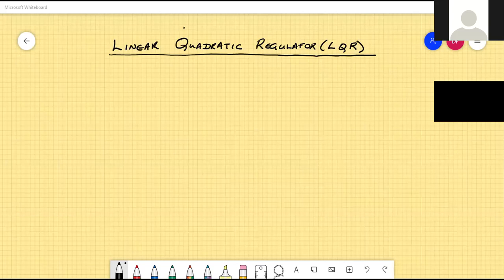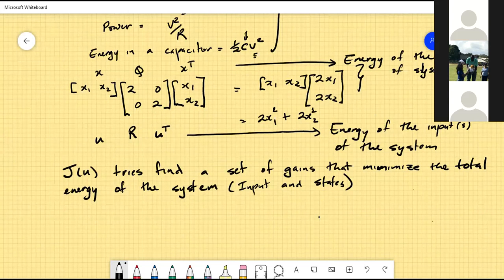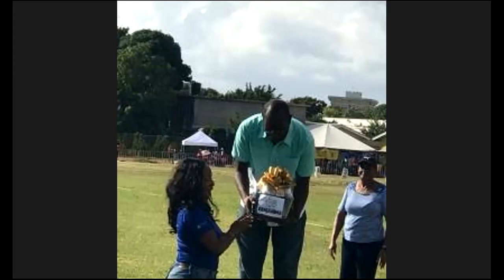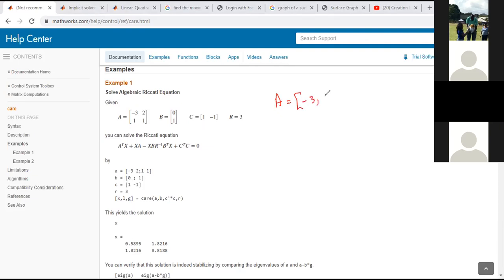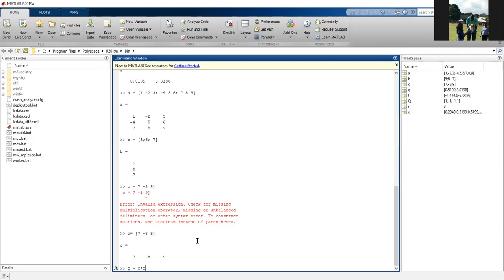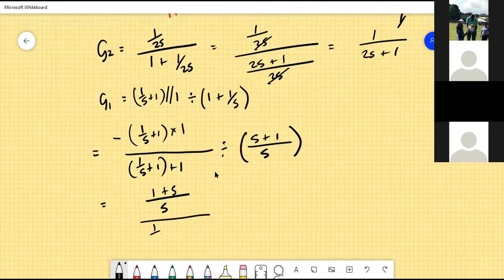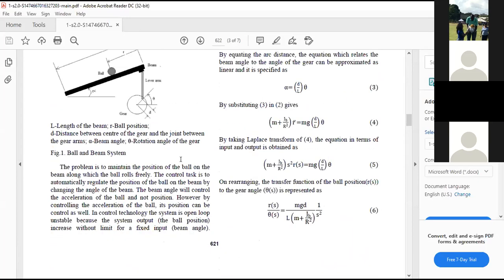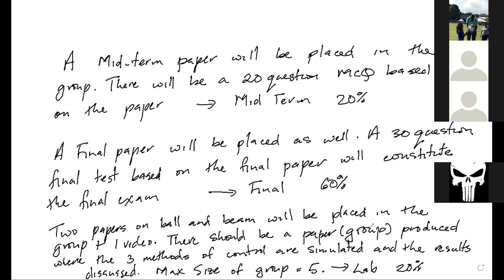Modern Control Systems Lecture 7